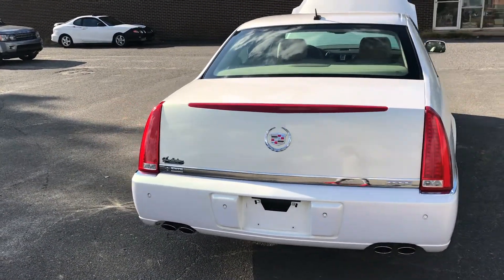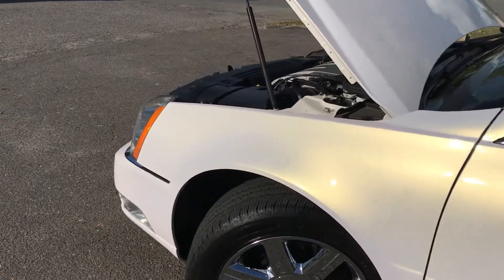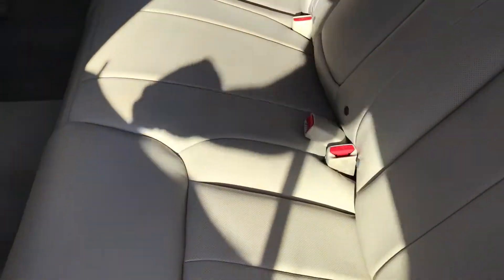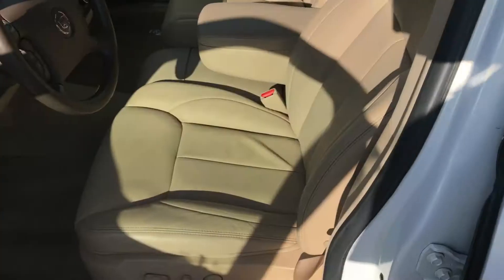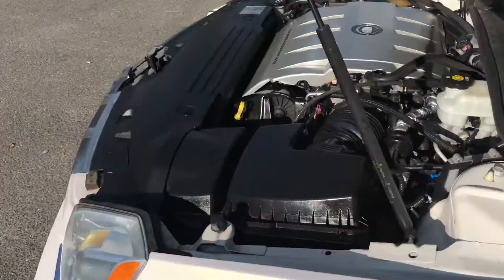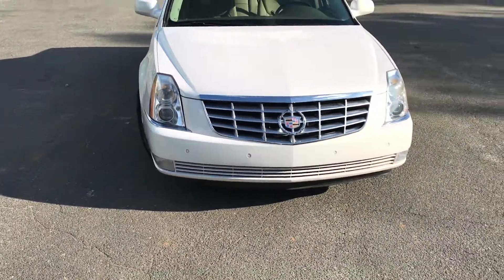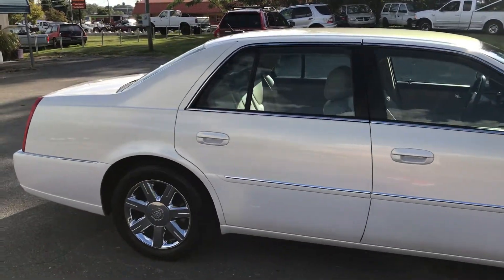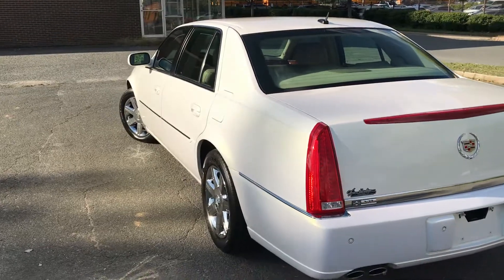2006 Cadillac DTS Sedan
Excellent Service Records// Leather Interior// Heated and Cooled Front Seats// Heated Rear Seats// Brand New MICHELIN Tires// According to caranddriver.com review// Cadillac has updated its sole remaining front-drive car, the DeVille, the only Cadillac left from the old school of big cars for white-haired guys. The 2006 model has a sportier shape, a new interior, even a new name. It's now simply a DTS. That gets the buyer a small bump in horsepower, 291 instead of 275, and a small drop in torque, six pound-feet less than the usual 292// Fuel Economy (17 city/ 25 hwy) mpg// Extended Warranties, Pre-Purchase Inspection and Financing available upon customer request.